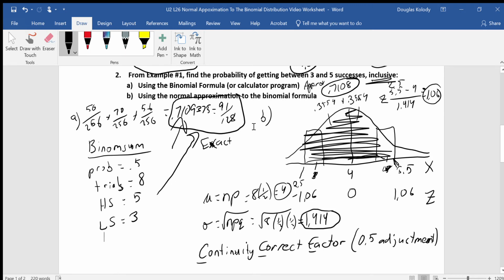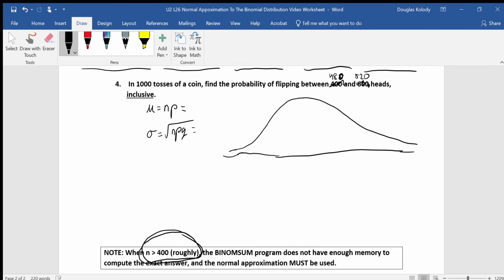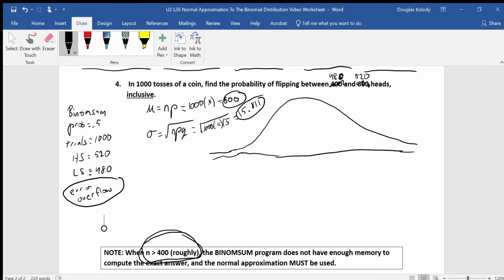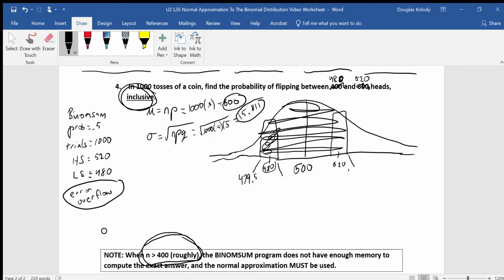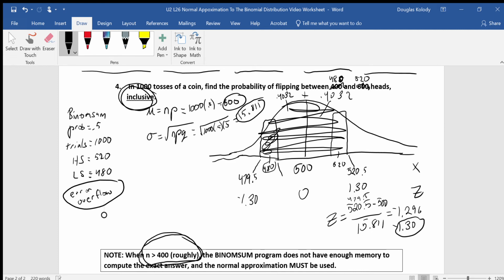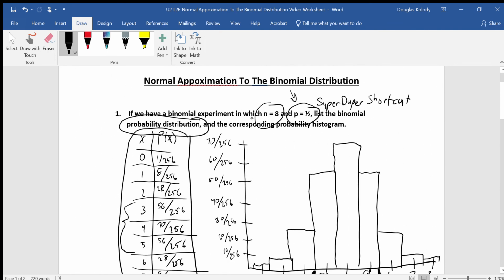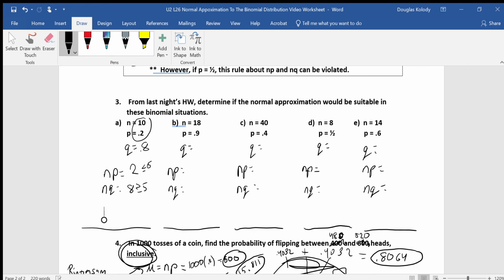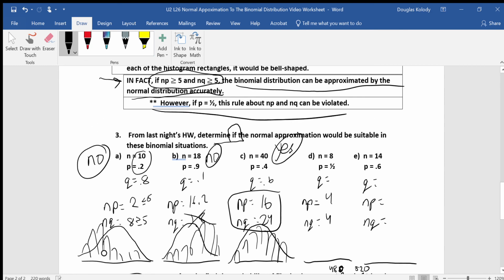U2 L26 Normal Appoximation To The Binomial Distribution Video PART 2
Watch the whole video as the last few minutes include examples that might (will...) be on our next test.